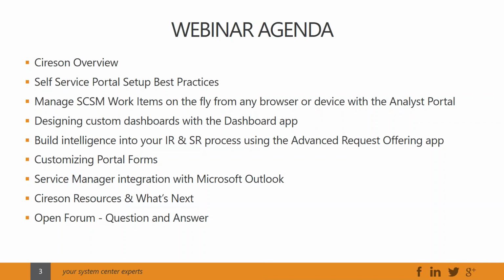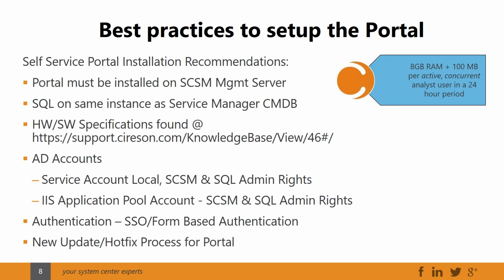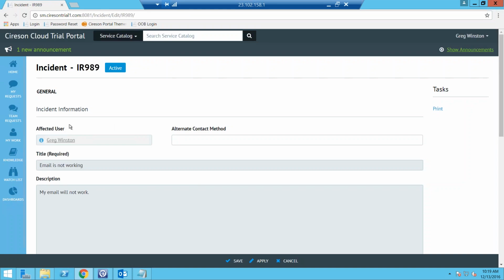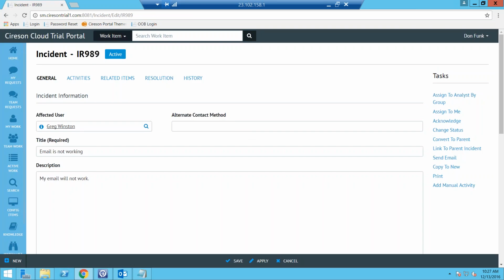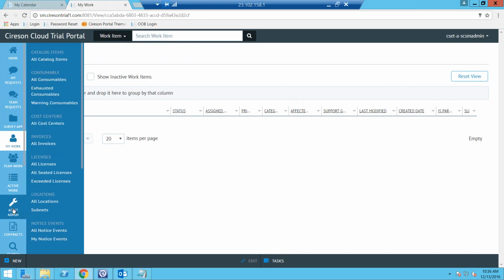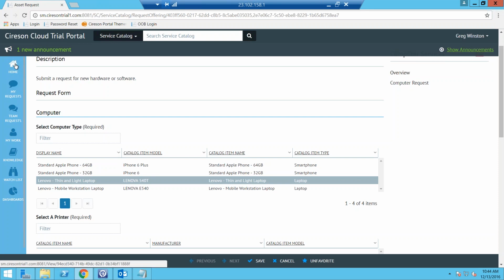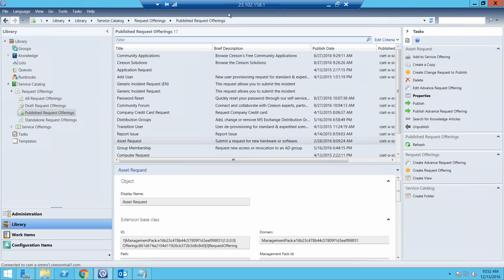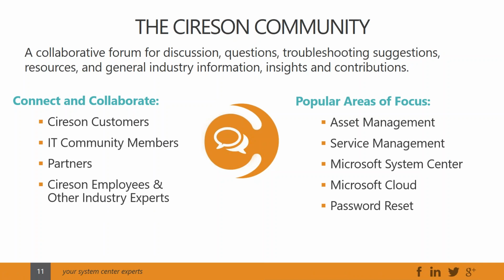Implementation, Automation, Customization of the Cireson Self Service Portal